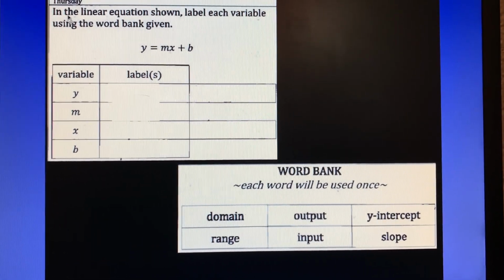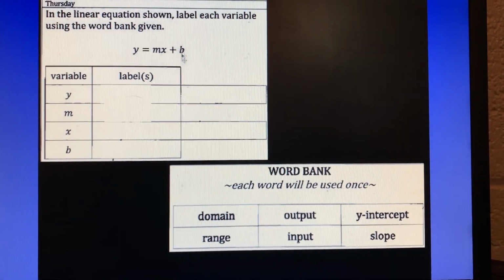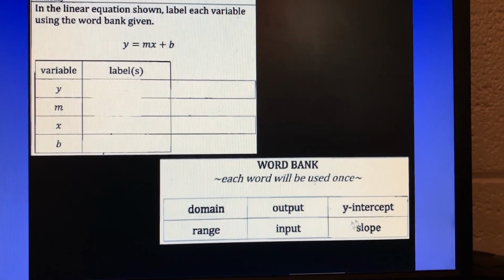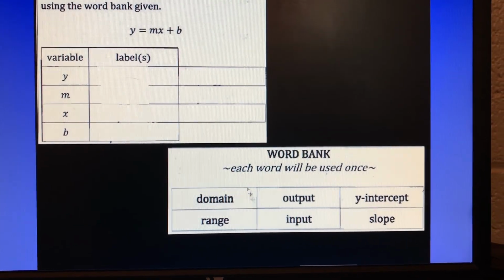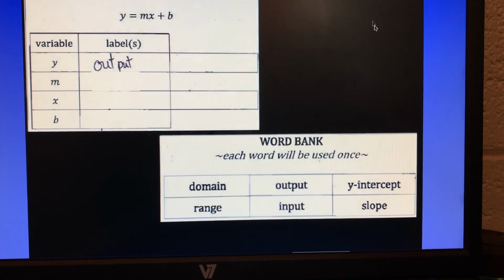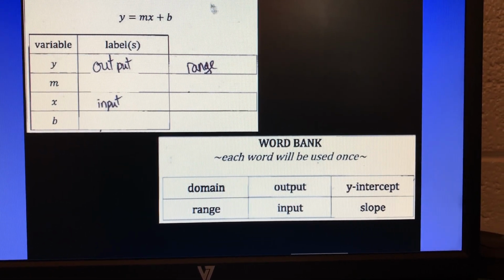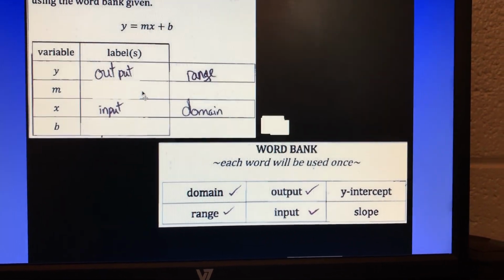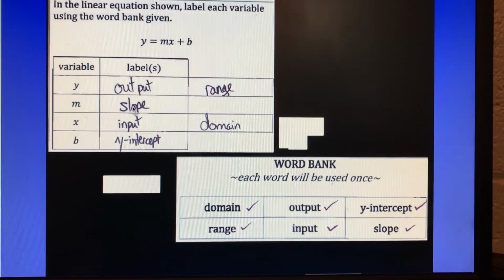2-21-19 Warm Up